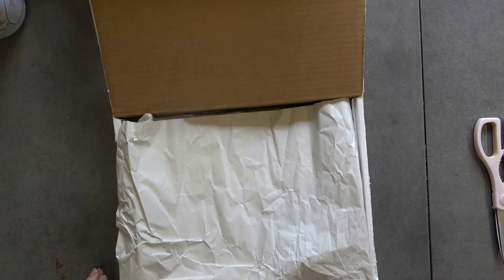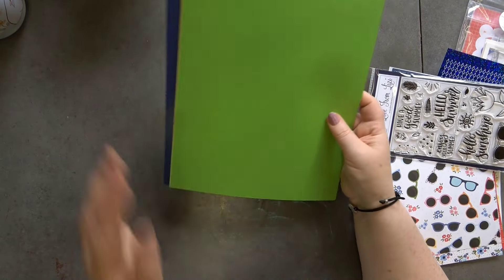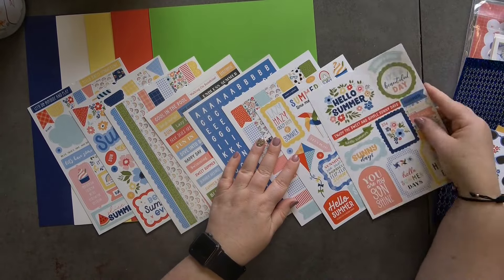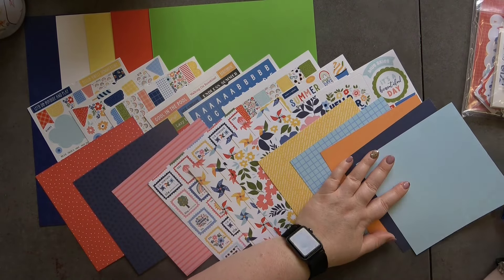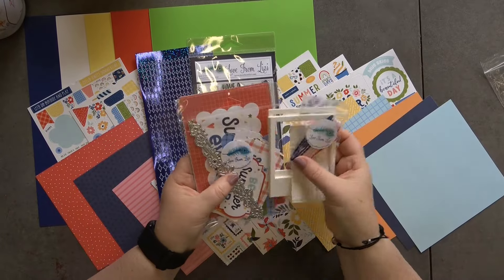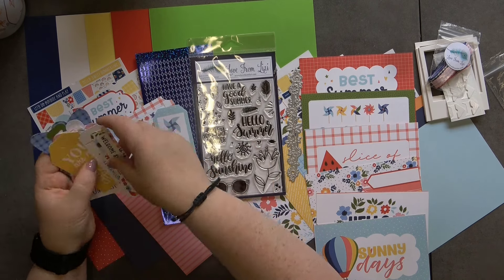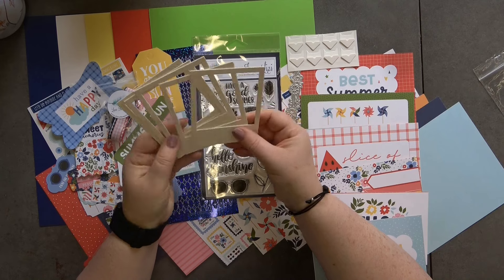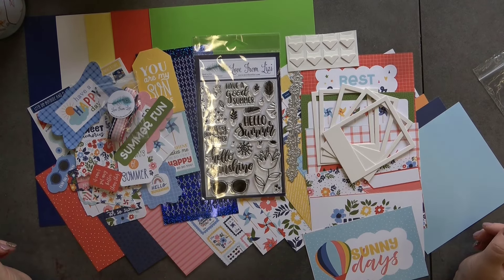Love From Lizi July 24 card Kit Unboxing